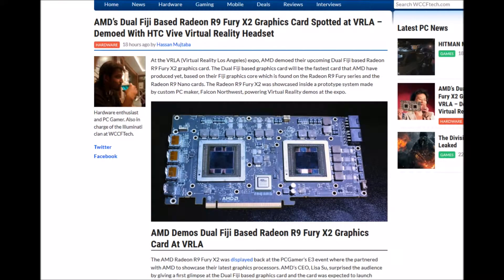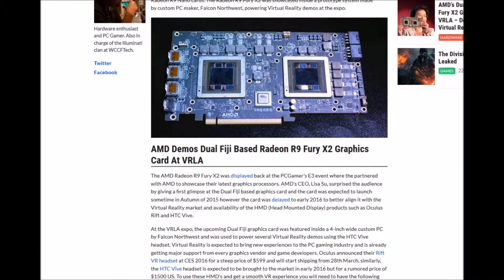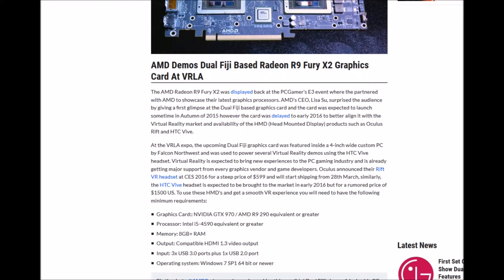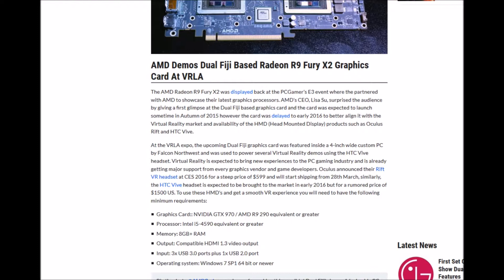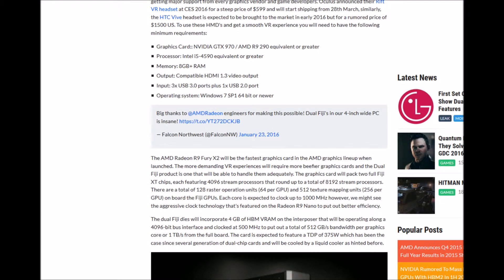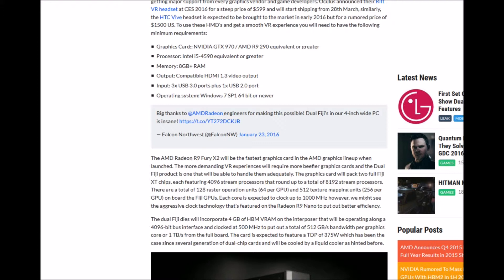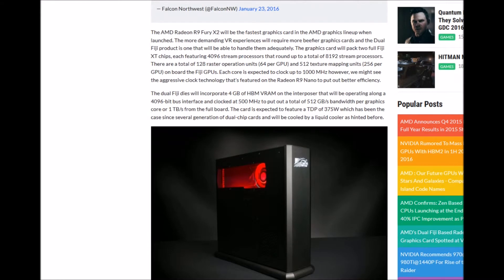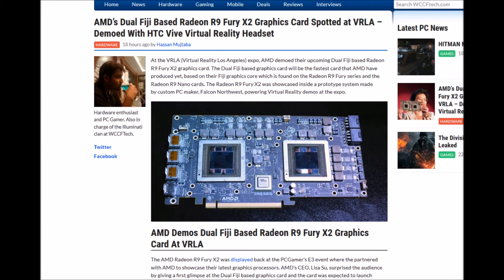AMD’s Dual Fiji Based Radeon R9 Fury X2 Graphics Card Spotted at VRLA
first amd fury 2 card spotted !